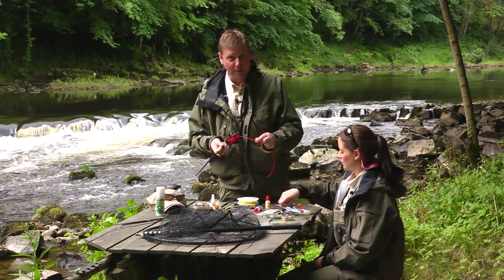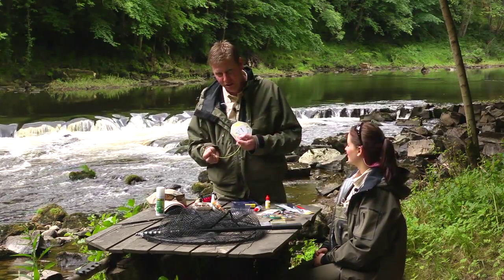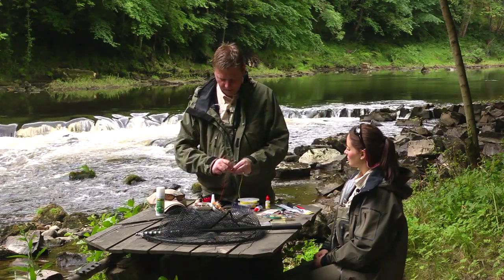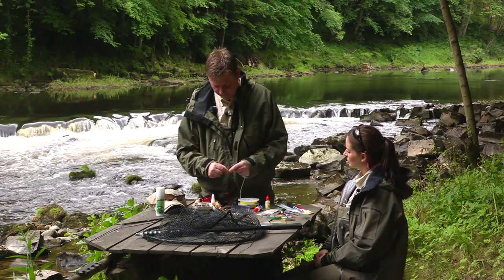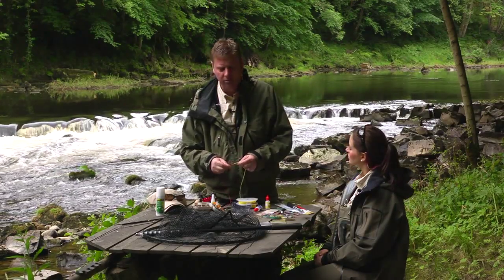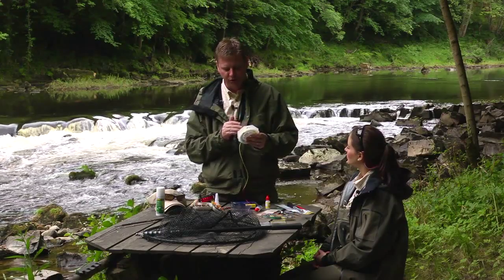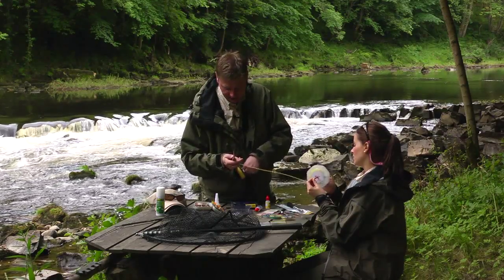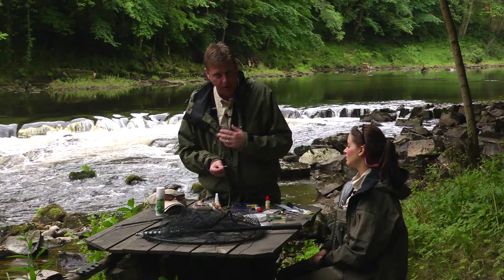Attach Fly Line To Backing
Greys show you how to attach your fly line to the backing using the albright knot.